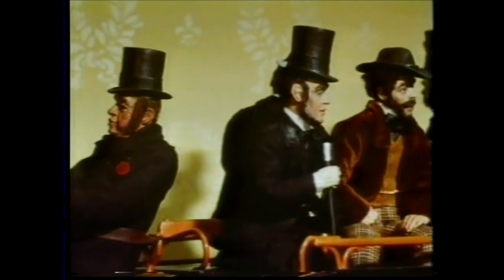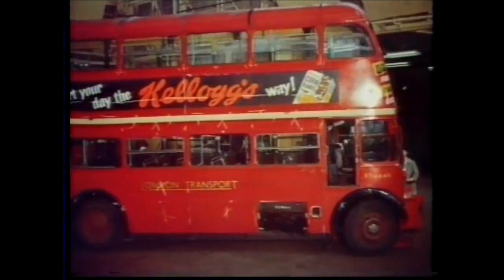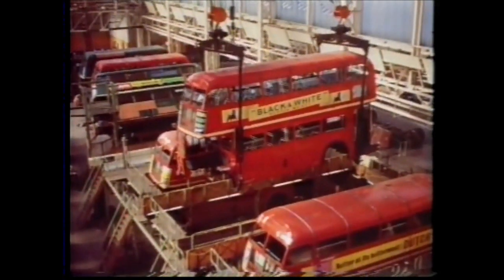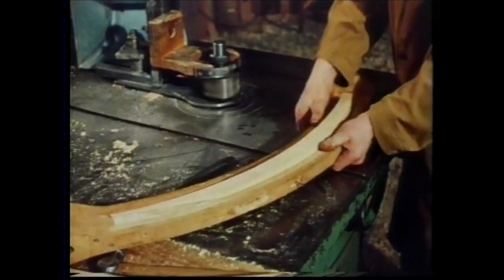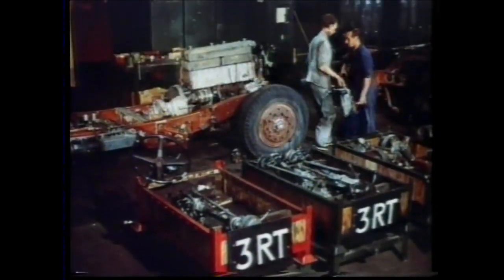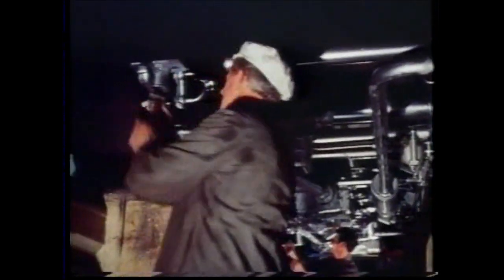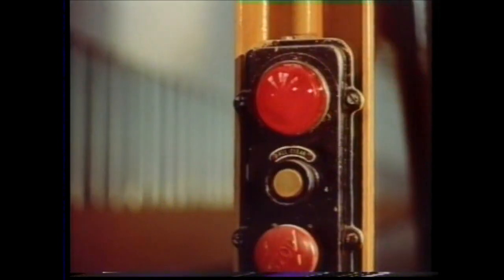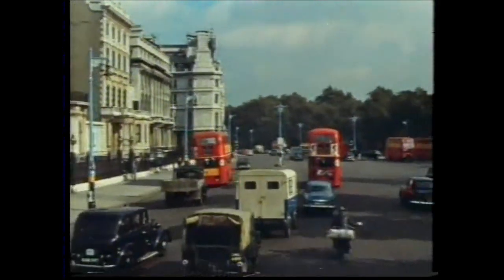'Overhaul' - Television Trade Test Film - British Transport.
During the 1970's these amazing colour films provided a break in between the test card and the television trade information. It provided a chance to view some of the best freely available colour films then available.  This mixed range of footage was often 'sponsored' as an indirect form of advertising, but these informative, usually beautifully shot colour movie features were indeed classics in their own right.

Another brilliant ';British Transport Film' that was screened during the BBC's Trade Test Colour Transmissions.  Back to the sixties world of public transport, on the London 'Route Master' buses with a large dose of nostalgia inevitable.  Enjoy!